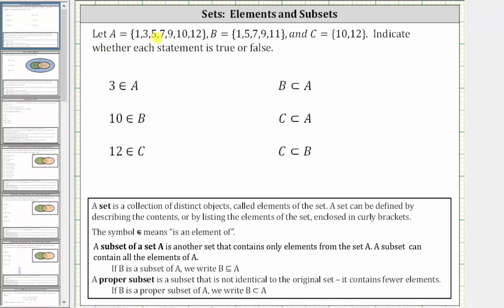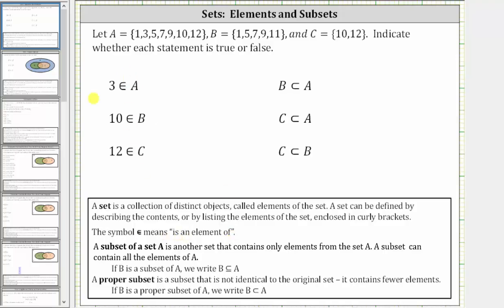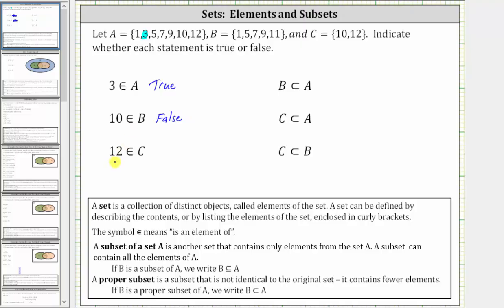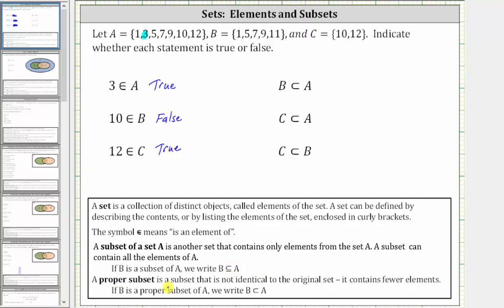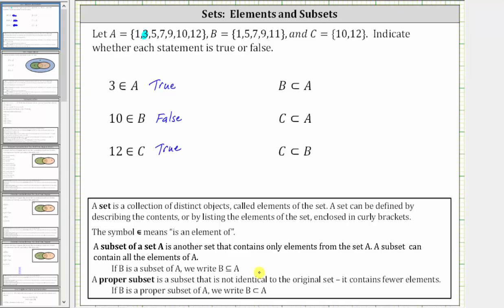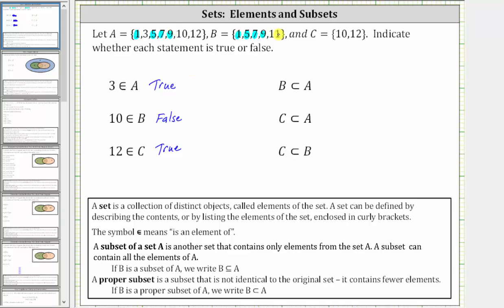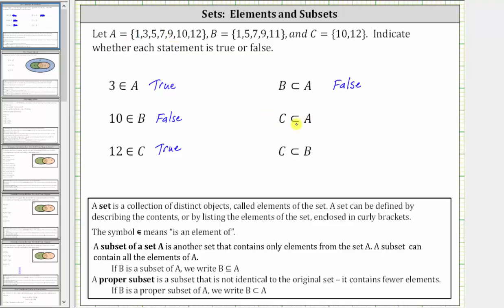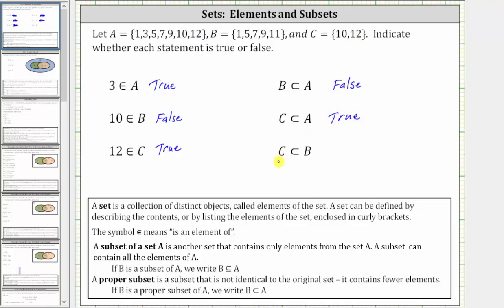Sets: Elements Of and Subsets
This provides examples of determining is elements are in sets and if a set is a proper subset of another set.